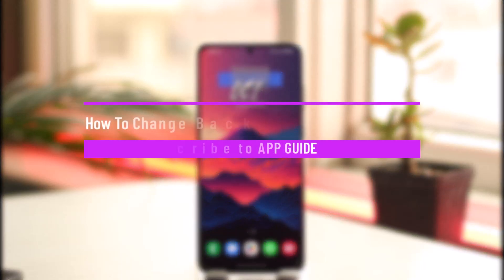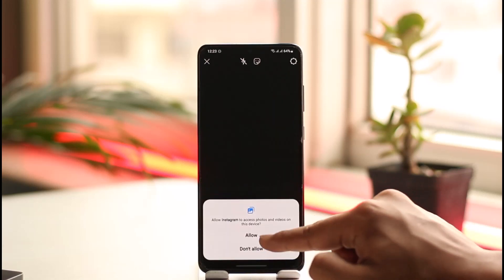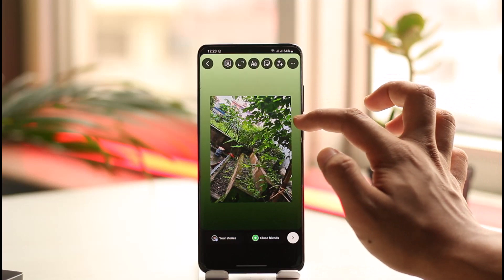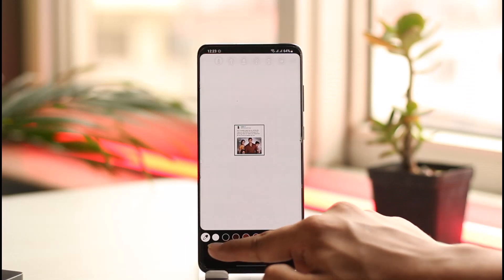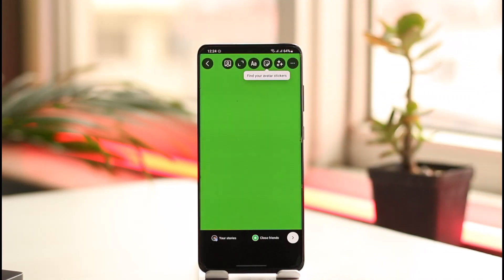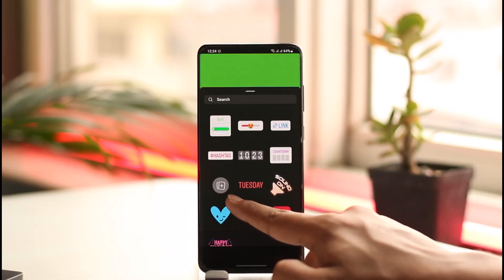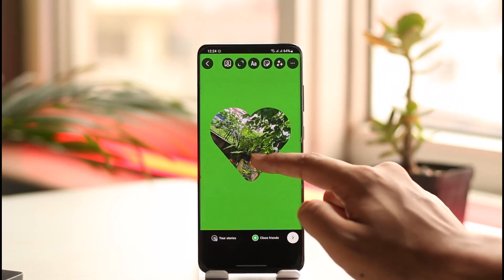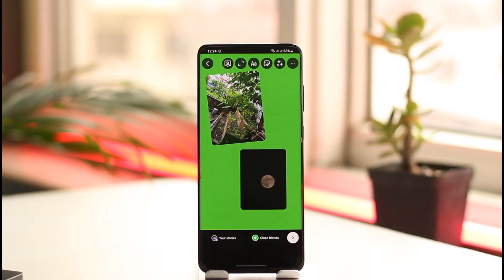How To Change Background Color Of Instagram Stories !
In this tutorial video, I am simply going to show you how you can change your background colour of Instagram stories.

~Chapters:
0:00 Introduction
0:11 What the Issue Is
0:36 Change Background Color Story
2:01 Conclusion